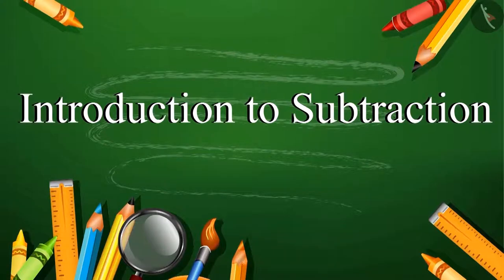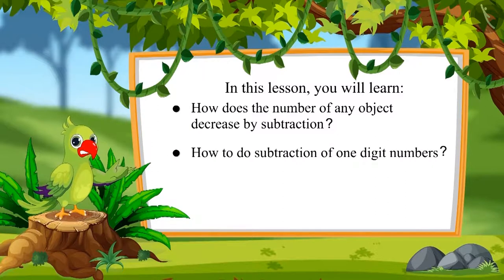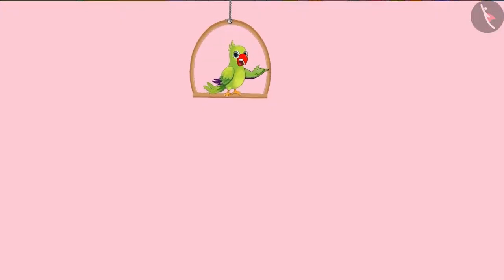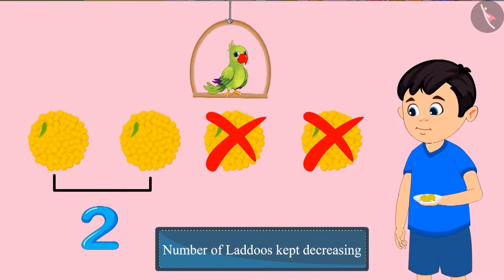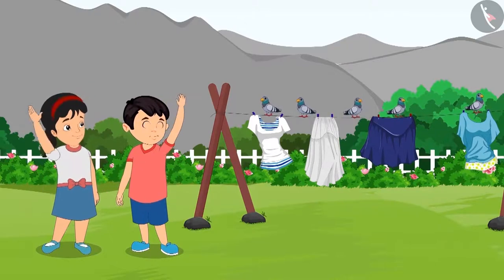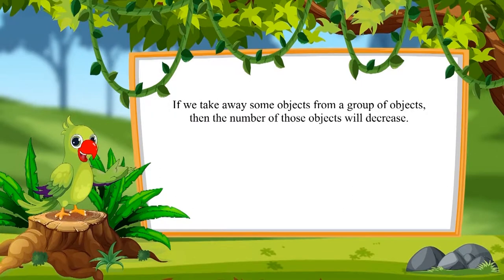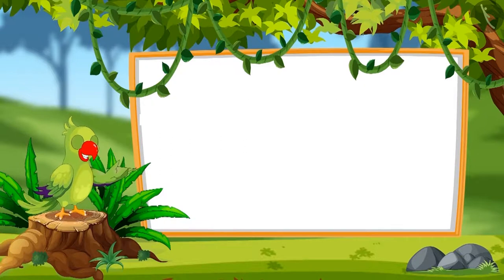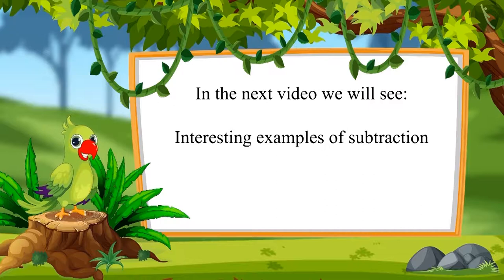Subtraction of one digit numbers | Part 1/3 | English | Class 1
Subtraction of one digit numbers | Part 1/3  | English | Class 1 | NCERT

Subtraction of one digit numbers | Addition & Subtraction of numbers upto 3 digits | Grade 1 | NCERT | Subtraction

Welcome to part 1 of Subtraction of one digit numbers. In this video, we will discuss the concept of Subtraction of one digit numbers.